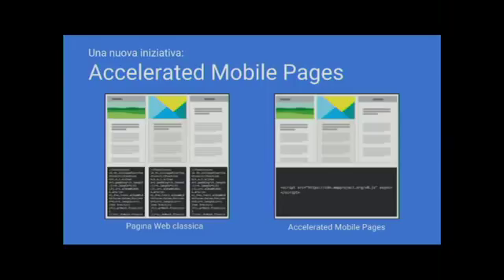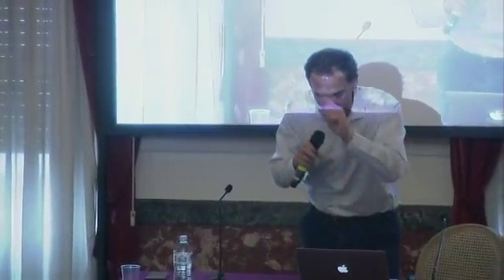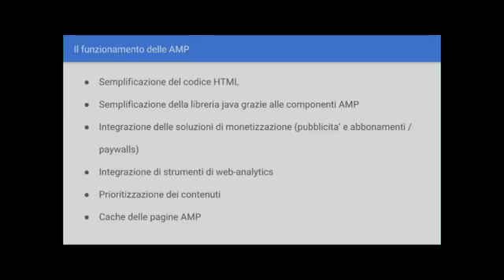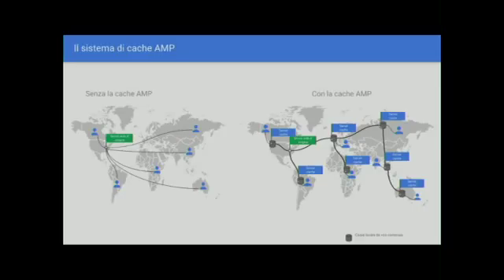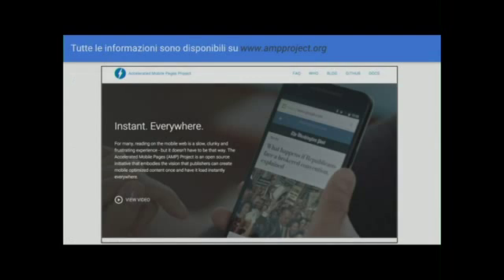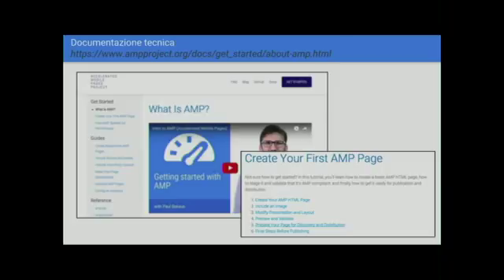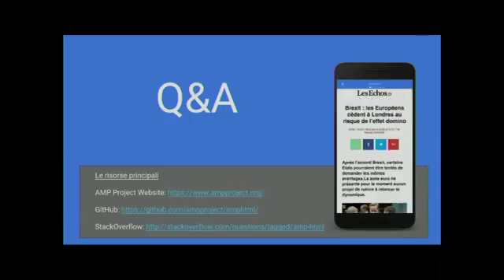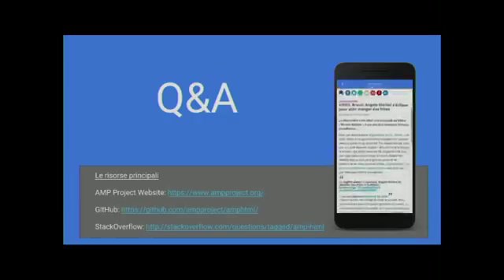Google Accelerated Mobile Pages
In a world where 40% of users leaves a web page when it takes longer than 3 seconds to load and Ease of Navigation is the top website attribute users care about, the AMP (Accelerated Mobile Pages) initiative is designed to accelerate the mobile web and dramatically improve user satisfaction when accessing News content. Luca Forlin will talk about how Accelerated Mobile Pages work, how they are developed and delivered to the public, what platforms will support them and how Publishers can make the most of them with regards to monetisation and attribution.
Con: Luca Forlin (head of strategic partnerships Google)Luca Forlin